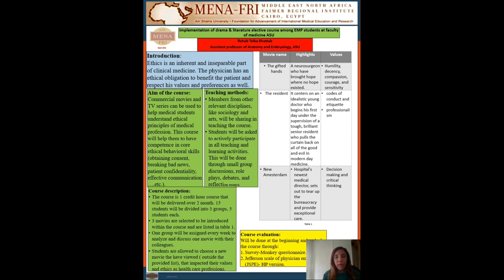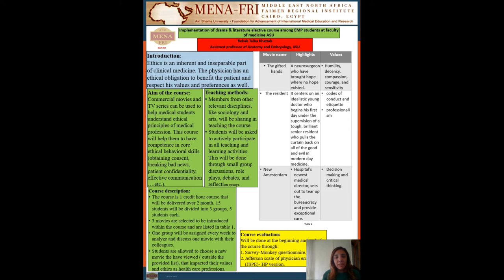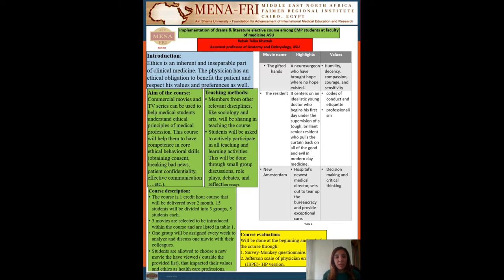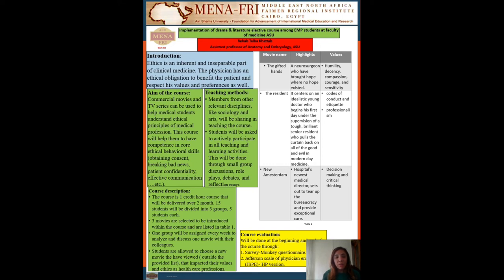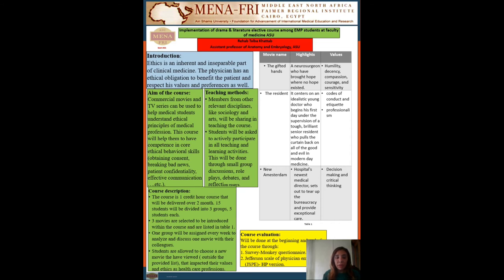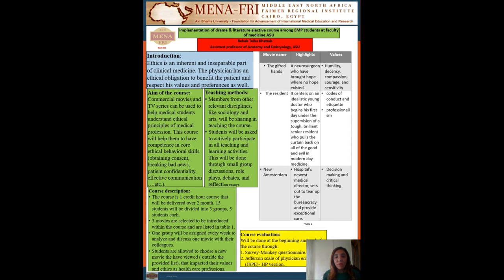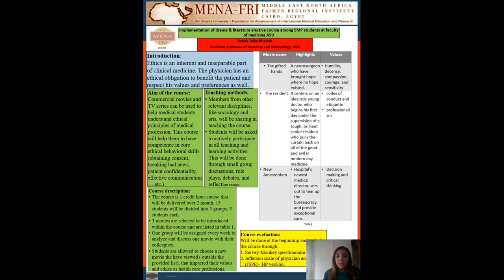Rehab Khattab Poster